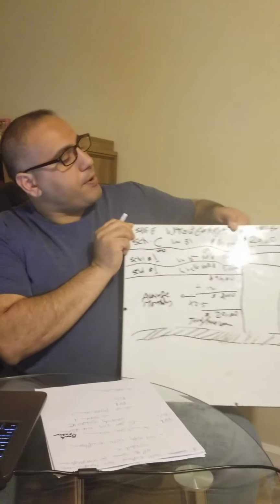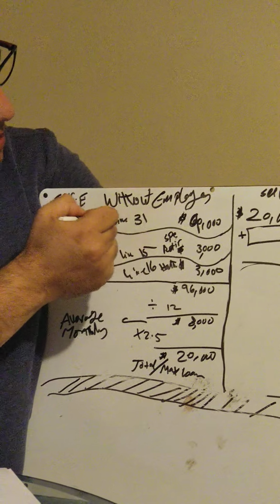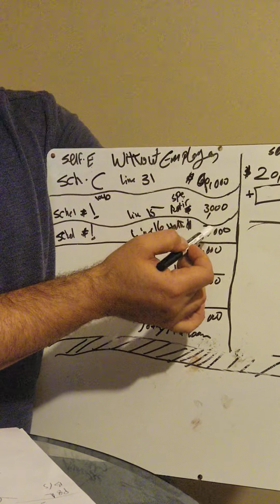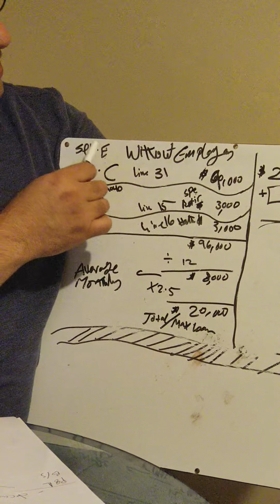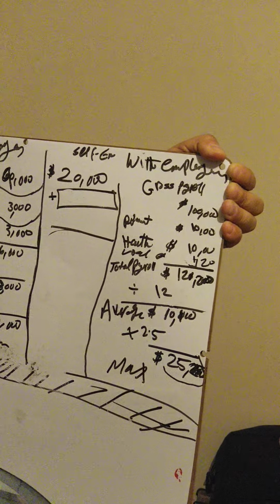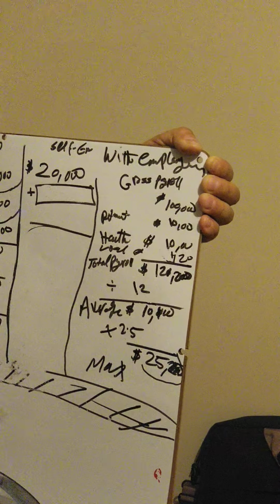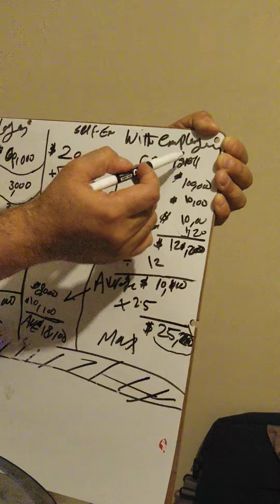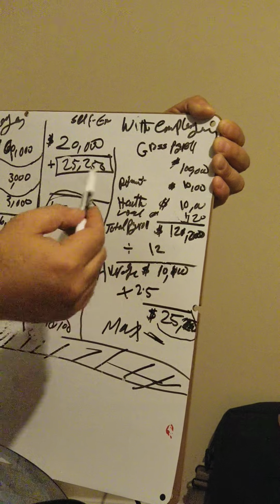PPP Update/ self-emp/ With&without Emplo. Gigs/1099/ single member LLC/forgivable loan/ contractors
The most updates about the PPP application process for Sel EMP (with and without employees)
How to calculate your loan for both type
What are the document required.
Bank Finder:
Other sources:

thank you! William Ramy F